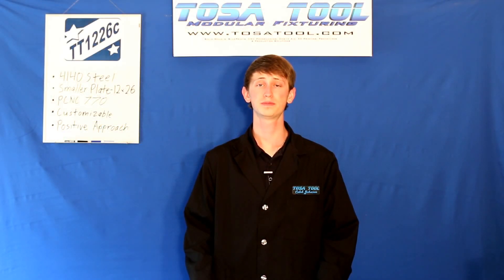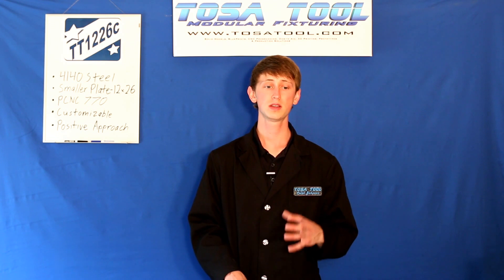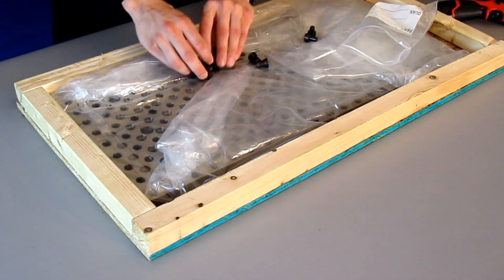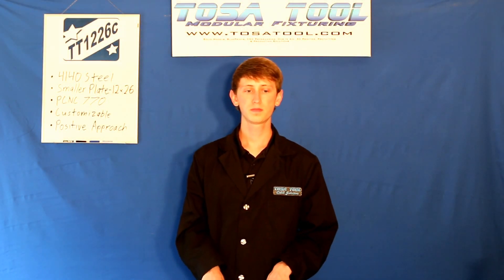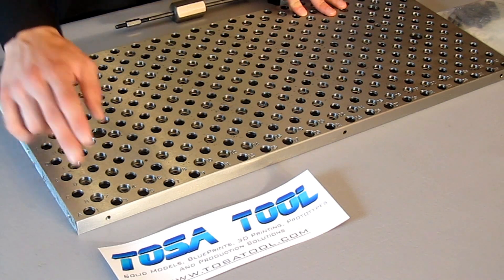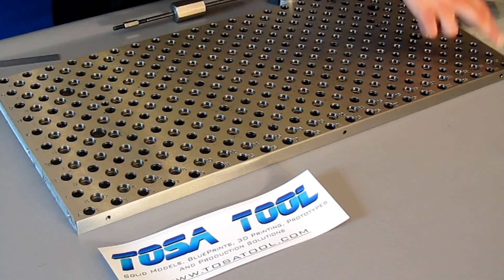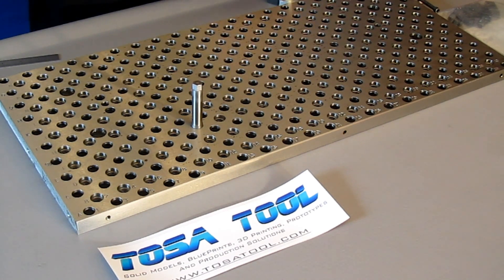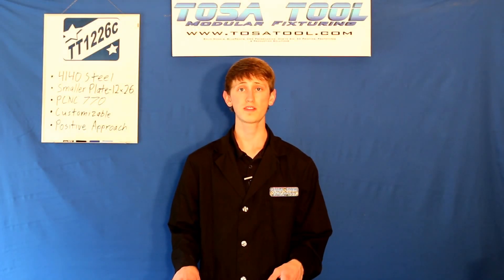Tosa Tool's TT1226C Explained By Caleb Johnson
Our popular TT1226C is shown and explained by University of Wisconsin Mechanical Engineering Student Caleb Johnson. The TT1226c is our third design modular plate and the bolt down pattern fits the Tormach PCNC 770 machining center exclusively. Designed to save you time, money and a lot of headaches. Try one today!